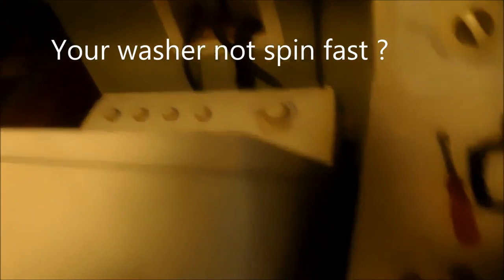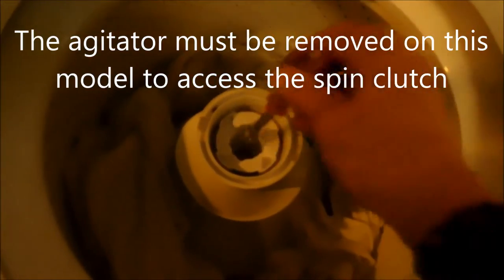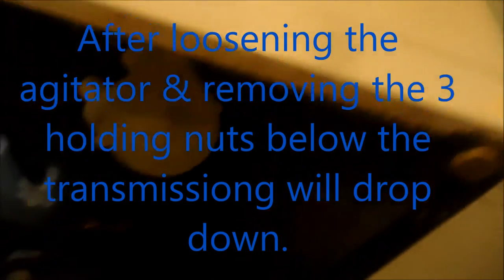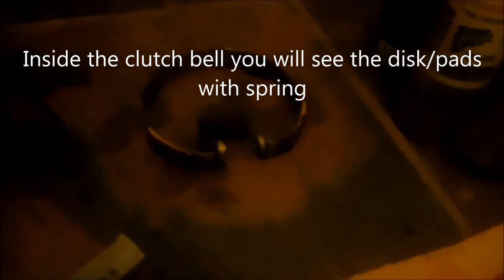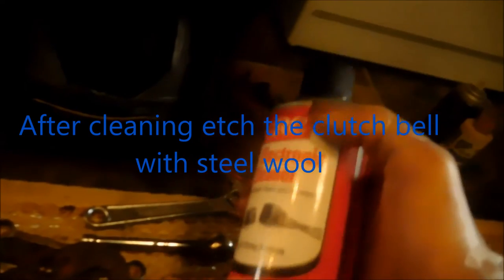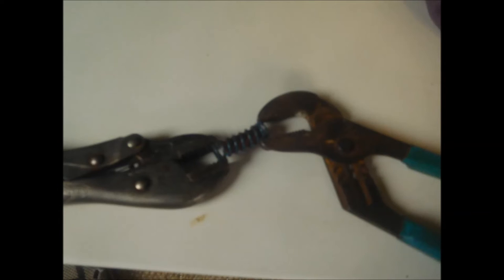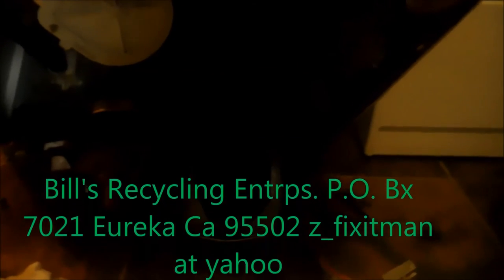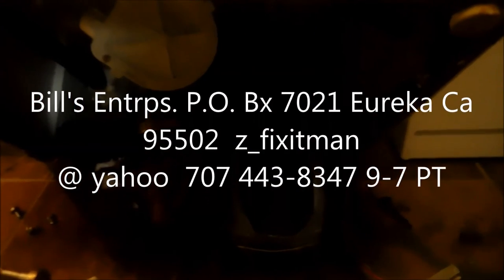Your washer spins too slow?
Your clutch slipping? Applies to most direct drive washers. Oil/grease can do it. 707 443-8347  Advice 4 a fee 9-7 PT z_fixitman @ yahoo